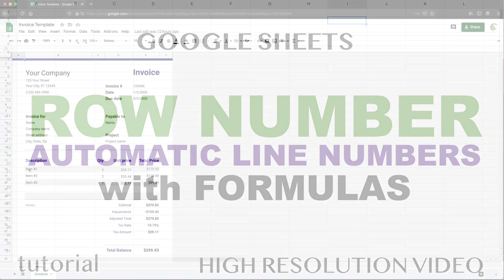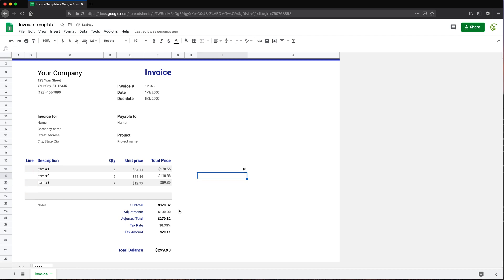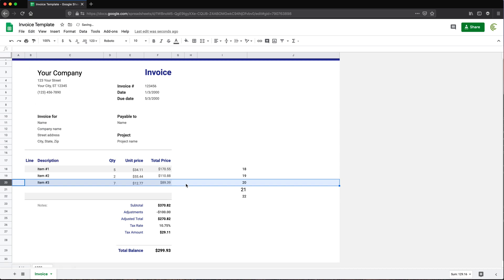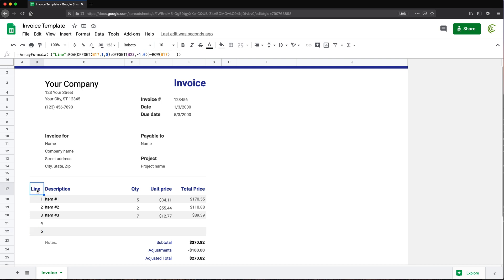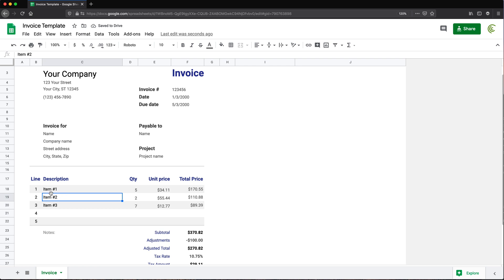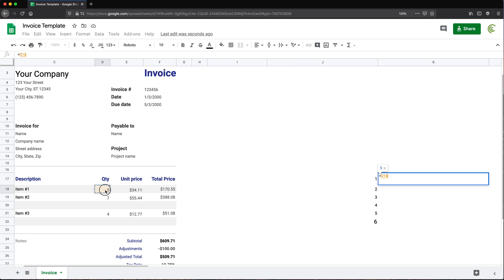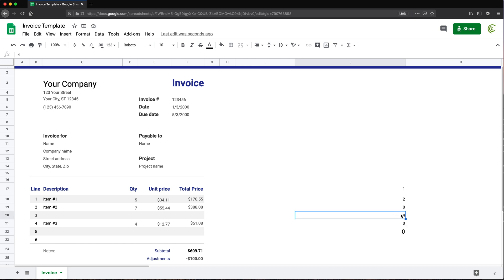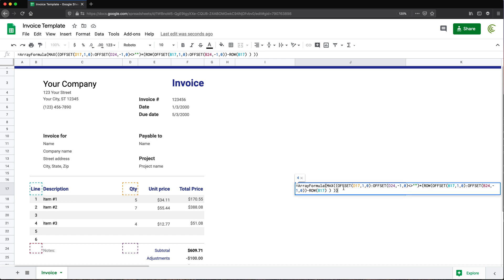Google Sheets - Row Number - Automatic Line Number Formula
In this video we'll create a formula to automatically add line & row numbers to our invoice template.

Watch the part where we create the original template to understand OFFSET function.